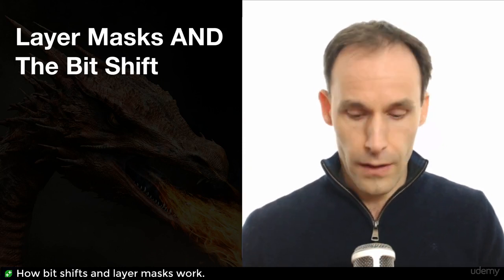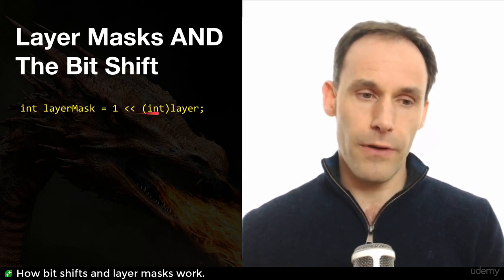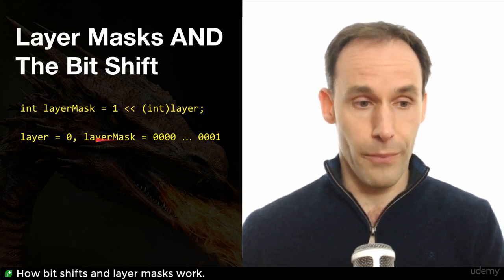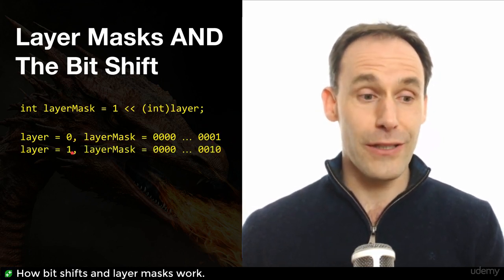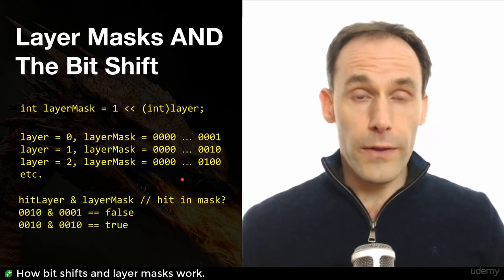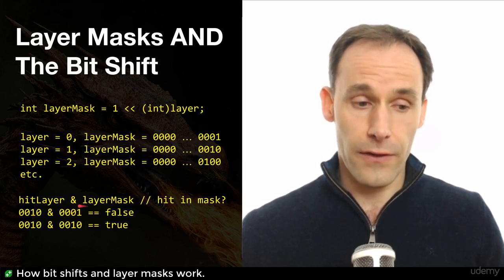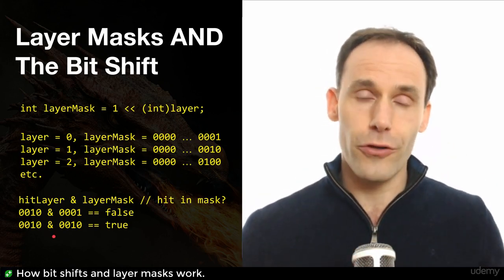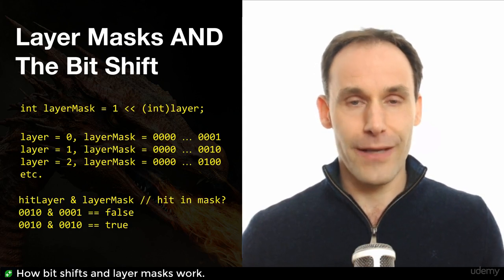009 Raycasting And Layer Masks